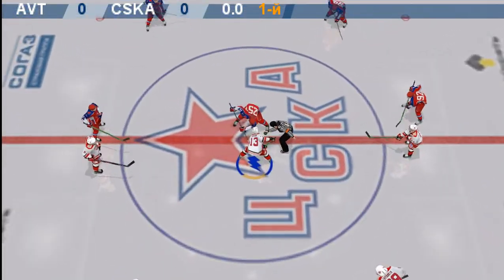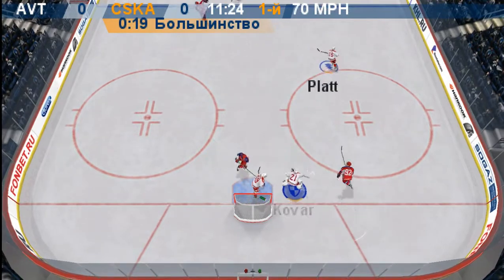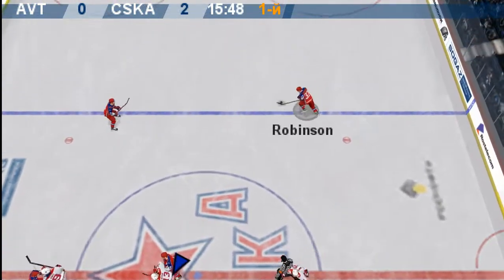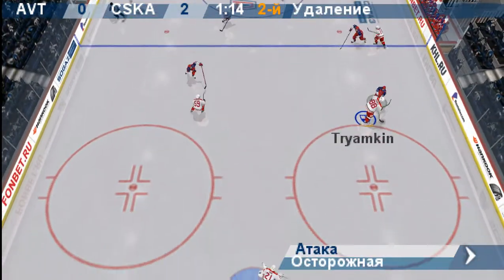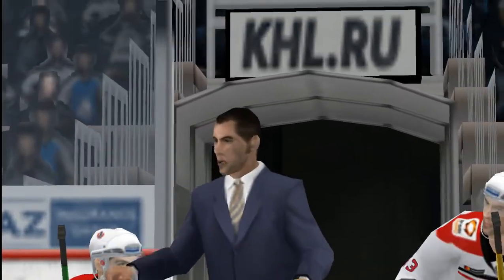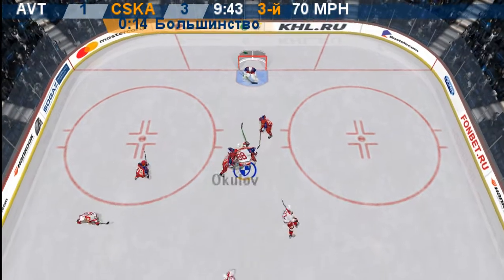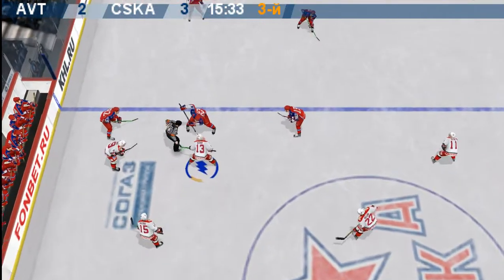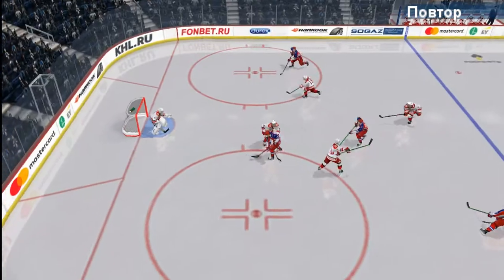NHLmod на андроиды. Сезон КХЛ 19-20. ЦСКА-Автомобилист.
NHLКХЛmod на андроиды. Сезон КХЛ 19-20. ЦСКА-Автомобилист